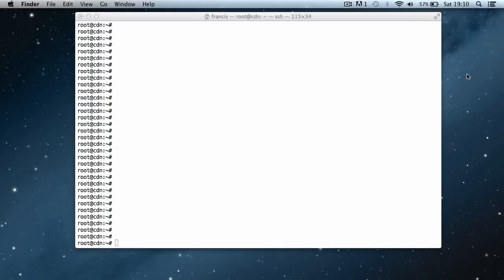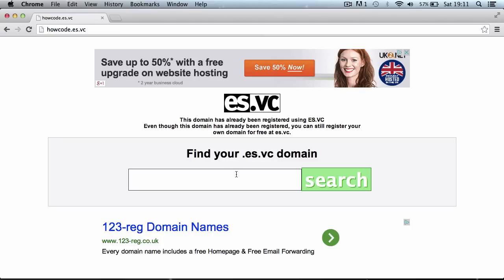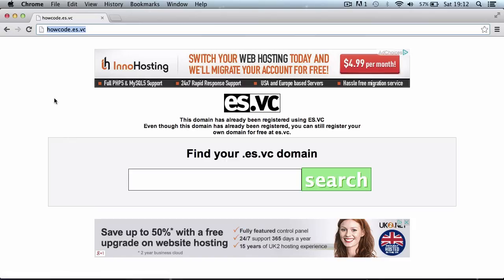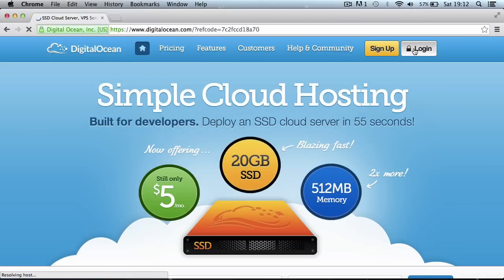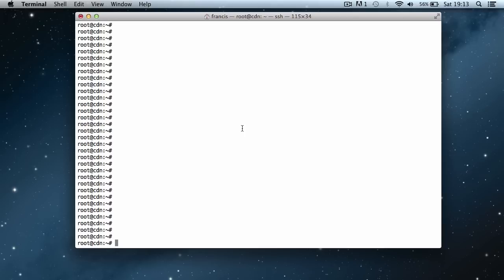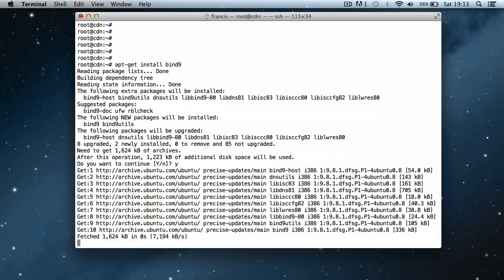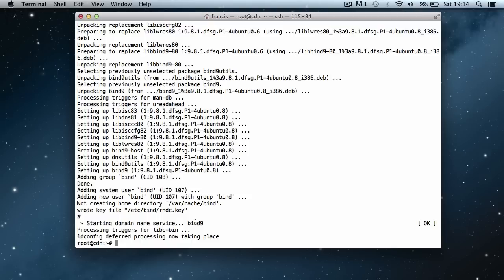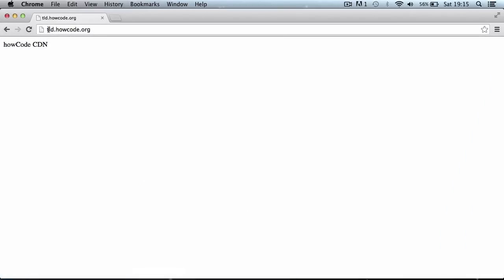Make your Own ES.VC : Part 1 - Installing BIND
In this episode we're going to be installing BIND.